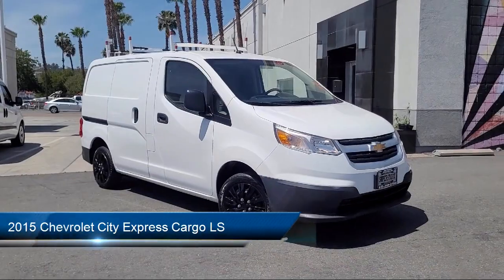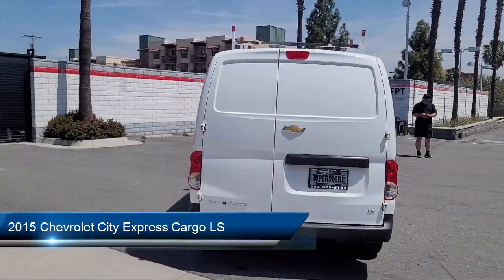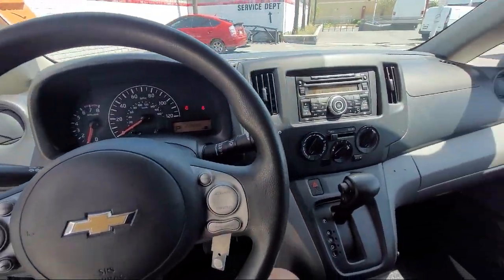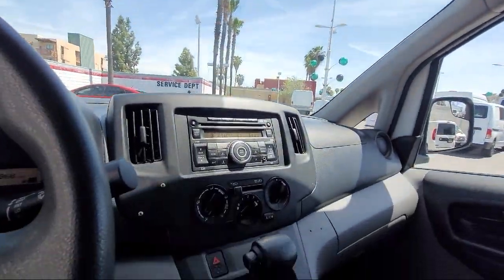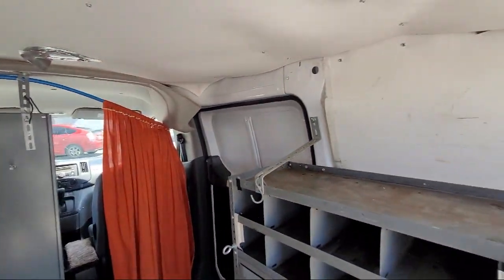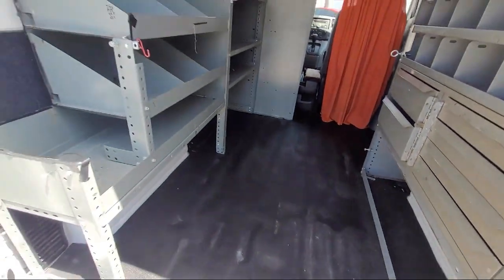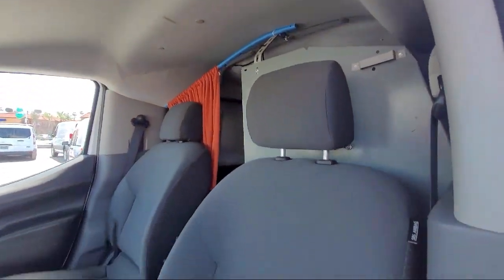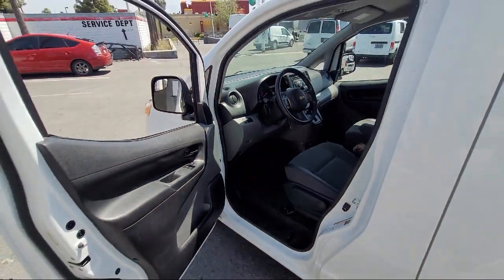2015 Chevrolet City Express Cargo LS San Diego Carlsbad National City Chula Vista Alpine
2015 Chevrolet City Express Cargo LS Stock Number: 220288 Vin:3N63M0YN5FK693809.

327 El Cajon Blvd.